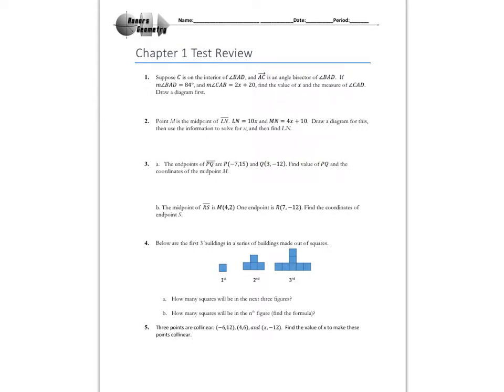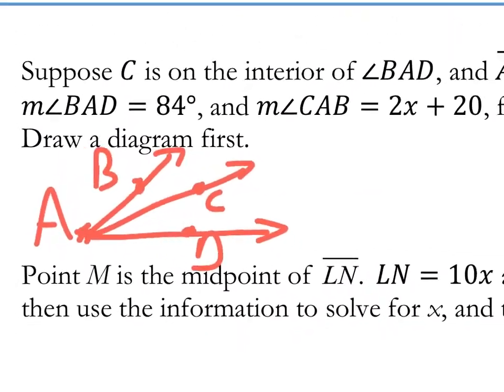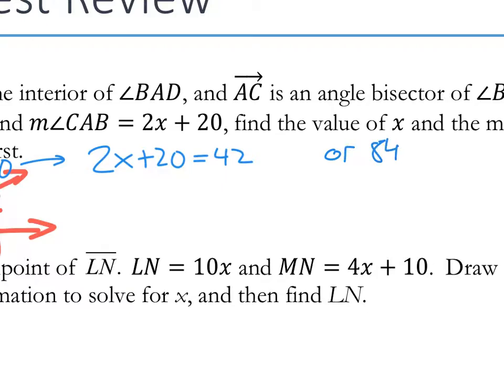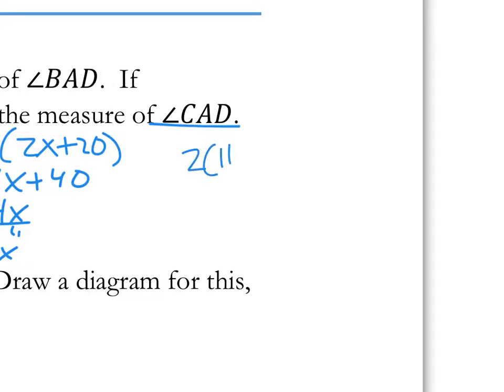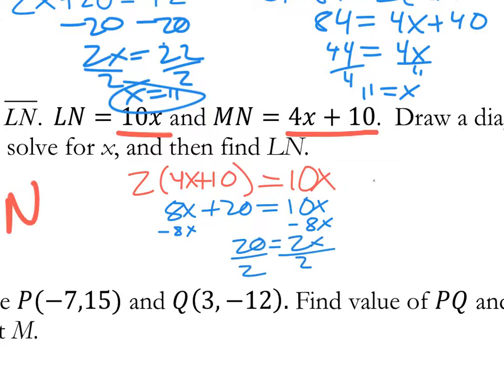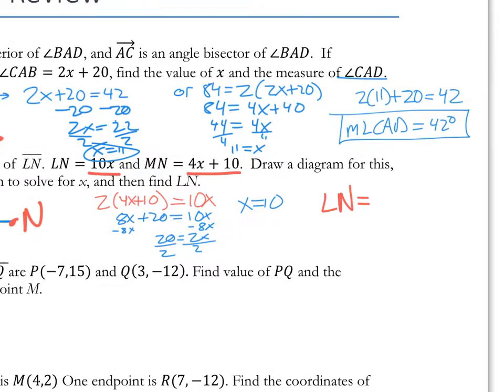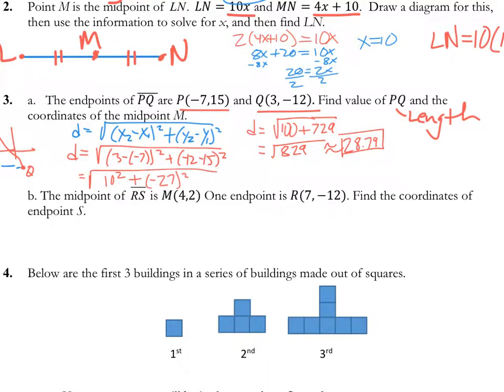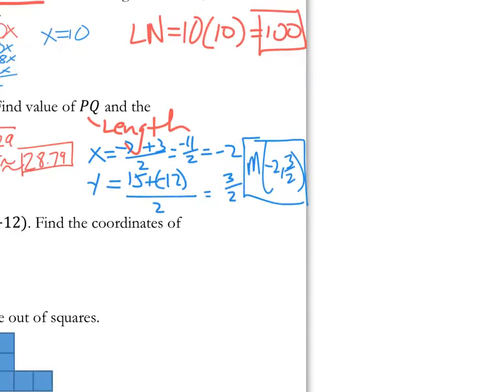Honors Geometry- Unit 1 Review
Review of the basics of Geometry chapter.